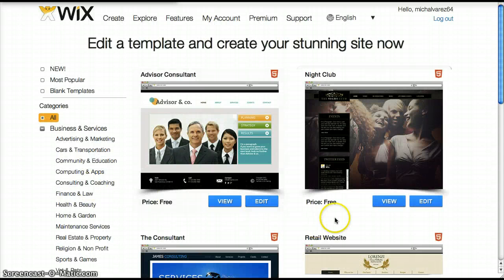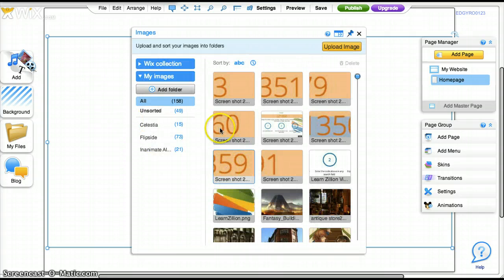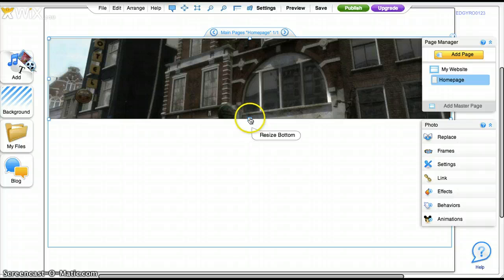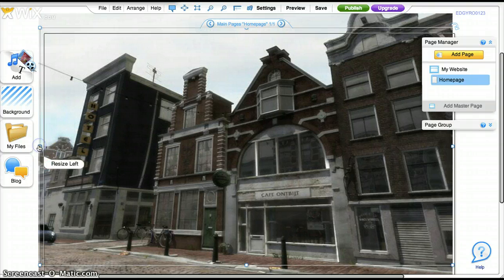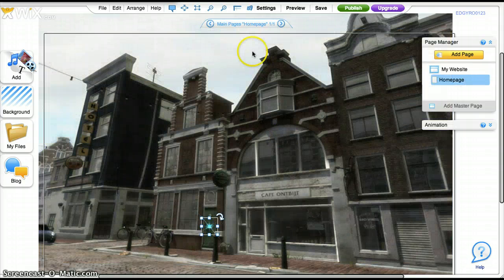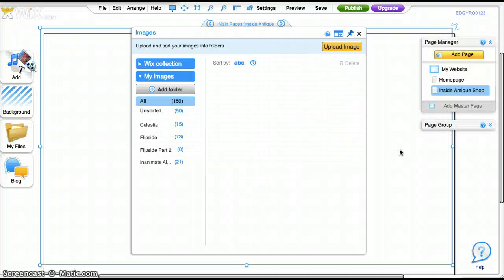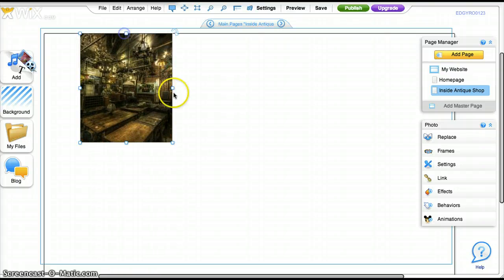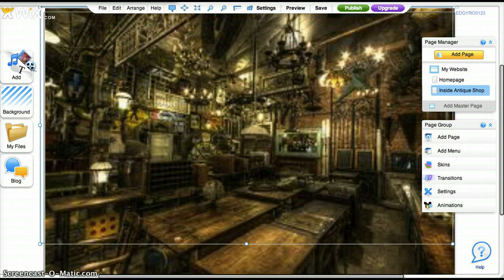Getting Started with an Interactive Website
Step 1 in creating an interactive website to support curriculum using the free resources at wix.com